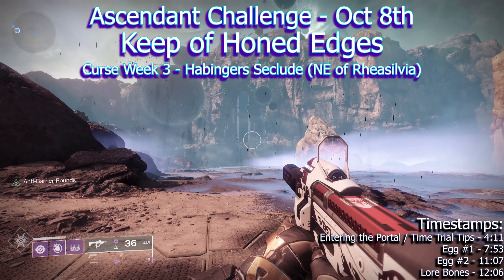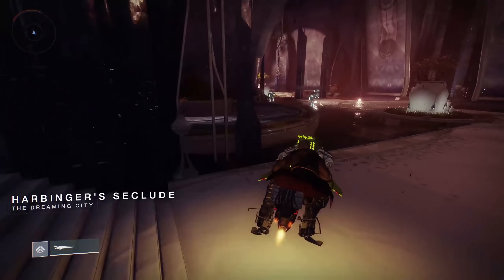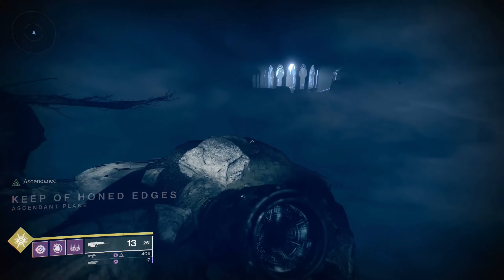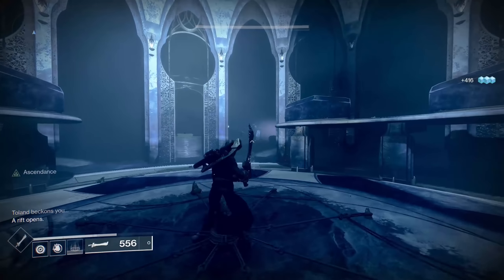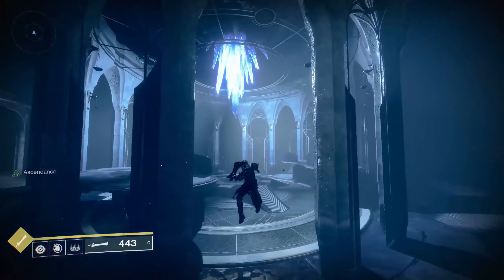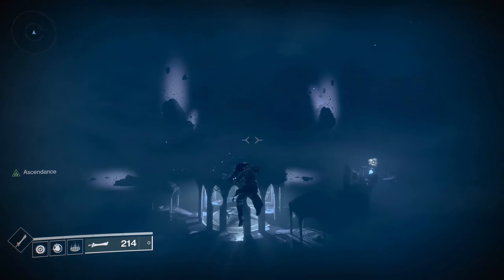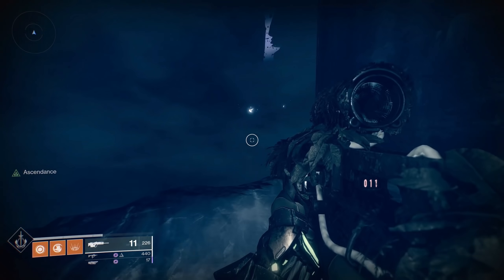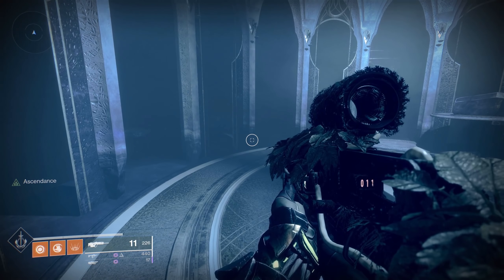Destiny 2 - Ascendant Challenge Oct 8th - Keep of Honed Edges - Corrupted Eggs | Lore Bones | Portal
Timestamps:
Entering the Portal / Time Trial Tips - 4:11
Egg #1 - 7:53
Egg #2 - 11:07
Lore Bones - 13:06

PS4 = Ebontis
XB1 = Ebontis
Battle.net = Ebontis#1305

Ebontis, Destiny 2, Xur, Nightfall, Shattered Throne, Destiny 2 Shadowkeep, Armor 2.0, Where is Xur, Nightfall Solo, Guide, Walkthrough, Hunter, Warlock, Titan, Season of Opulence, Solstice of Heroes